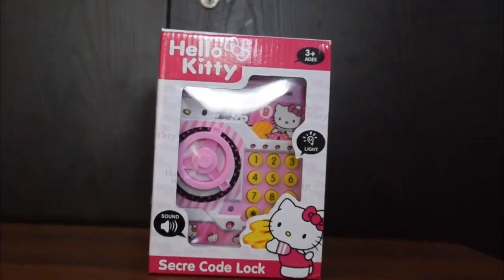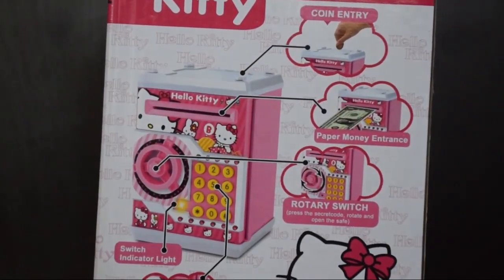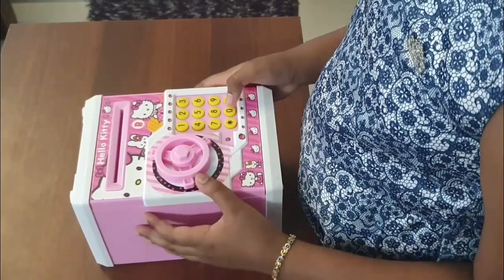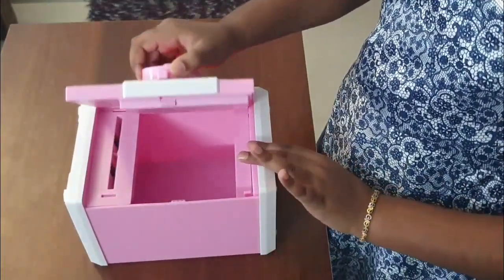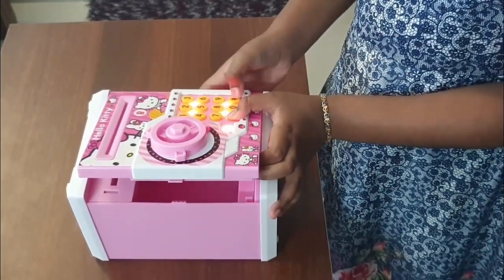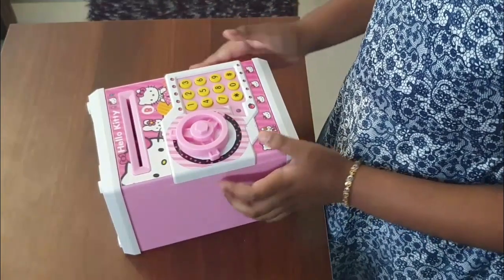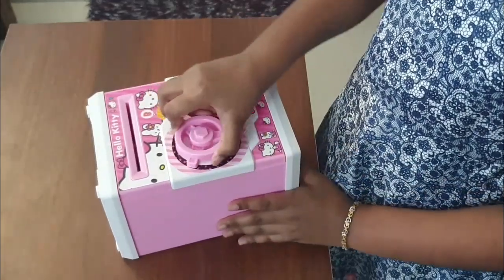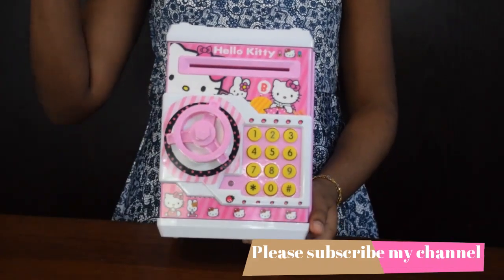Kids Mini ATM |Piggy Bank | unboxing | Money Machine Coin Box| Toy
Hello Kitty Piggy Bank unboxing  and detailed  explanation

1. Kids will learn to save, and have fun doing it with this ATM piggy bank
2. Password protection: four electronic password protections
3. Item material : Premium quality, a unique designer piggy bank for kids, light and sound feature